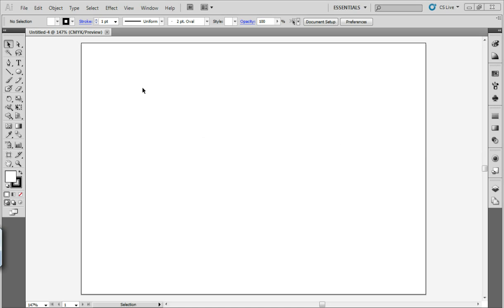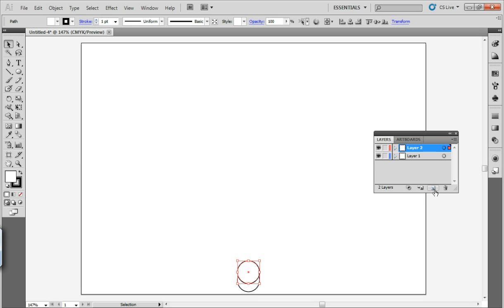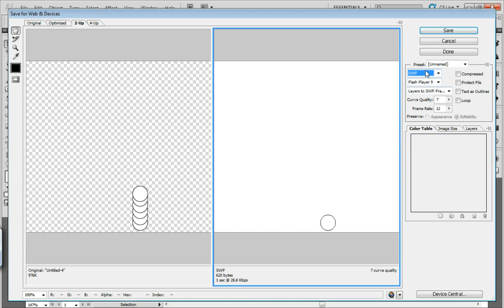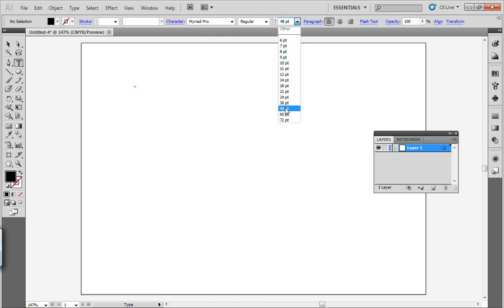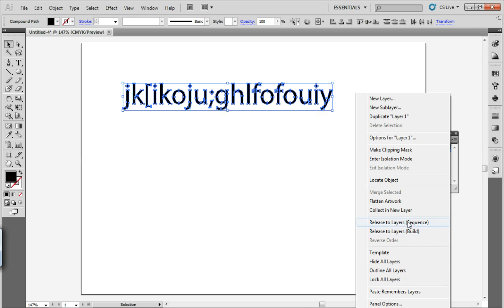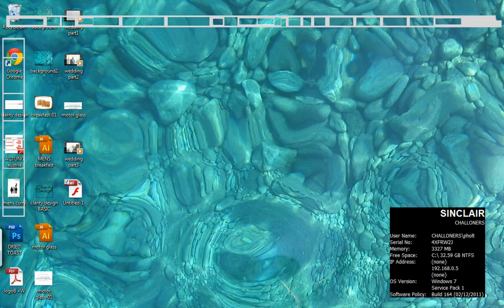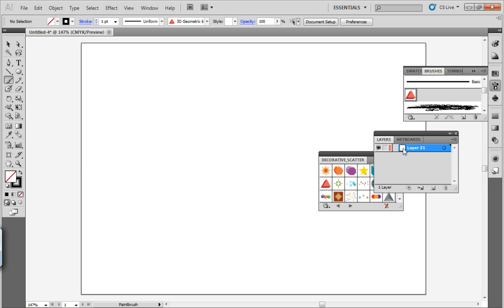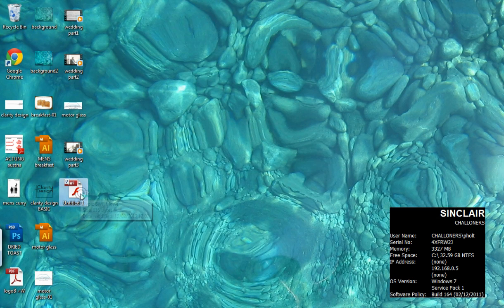illustrator cs5.5 basic animation.mp4